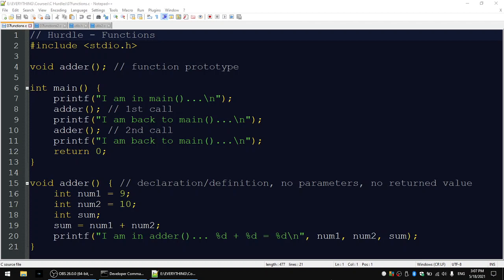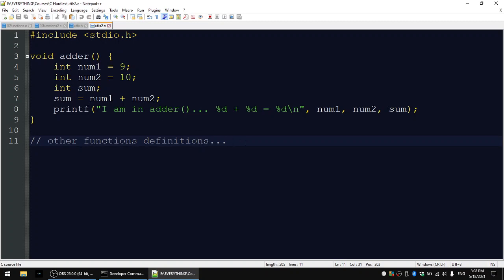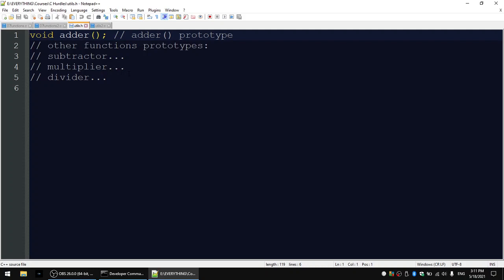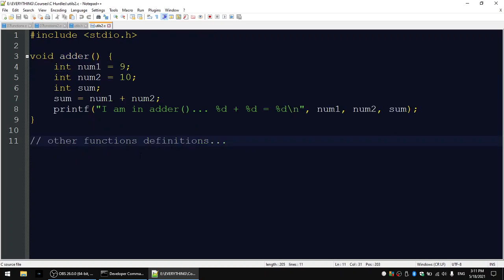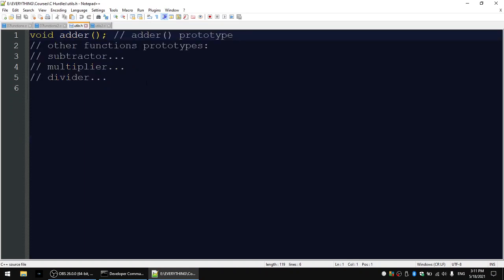8. C Hurdles - Divide and Conquer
You will learn how to create modules - sets of functions. This way you can divide long project into manageable pieces.